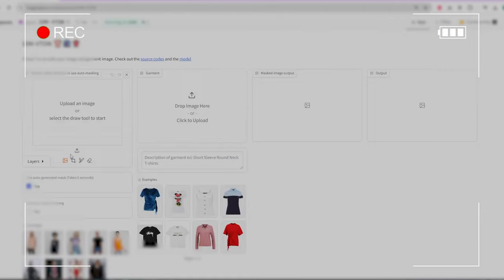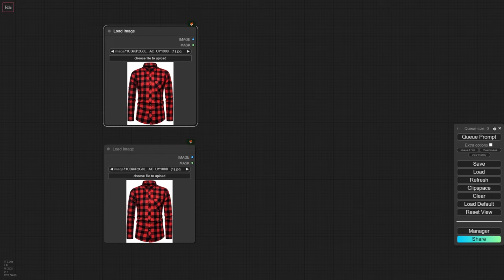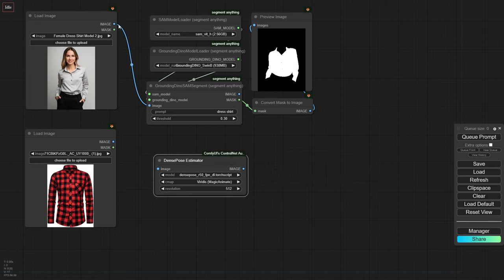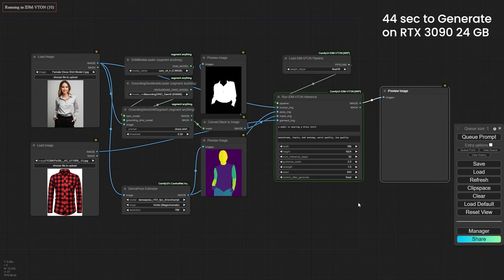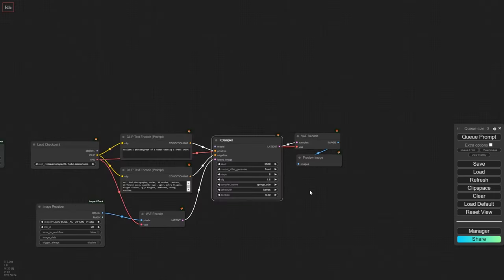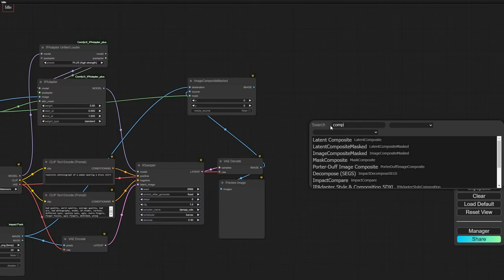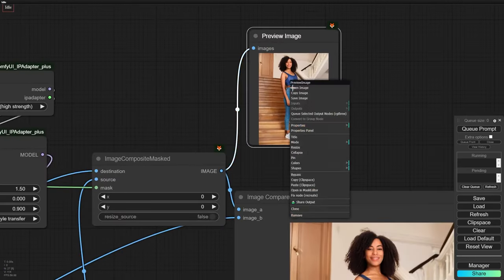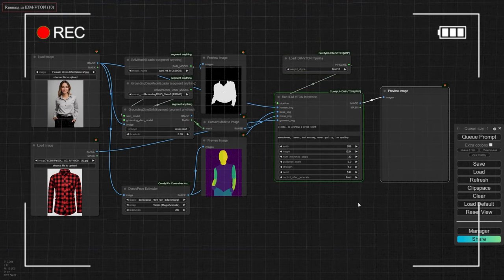IDM VTON on comfyUI for Realistic Clothing on Digital Models + Workflow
IDM VTON for Realistic Clothing on Digital Models + ComfyUI Workflow

Discover the secrets of enhancing digital character outfits using IDM VTON on ComfyUI. This tutorial will teach you the techniques to bring your digital fashion creations to life.